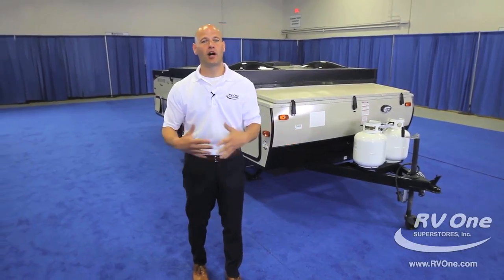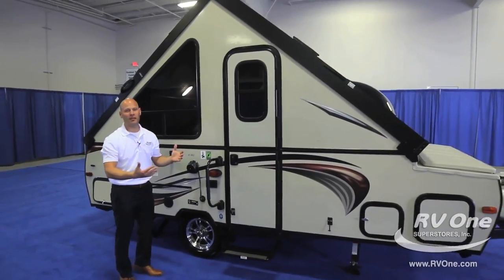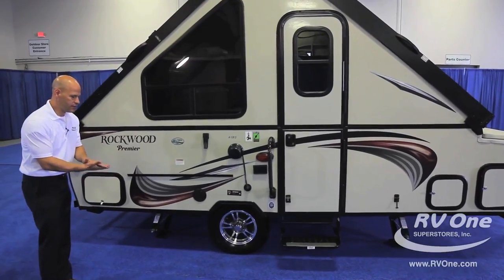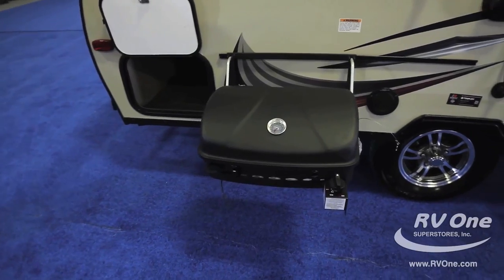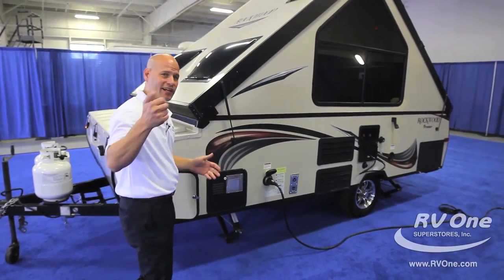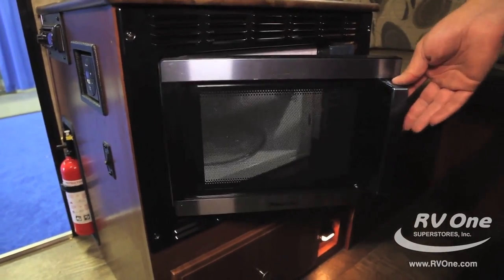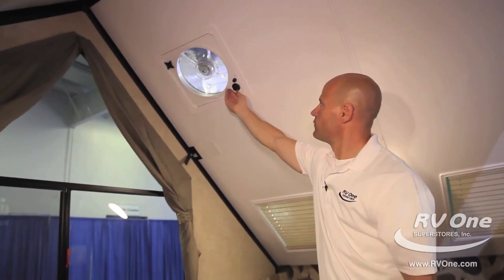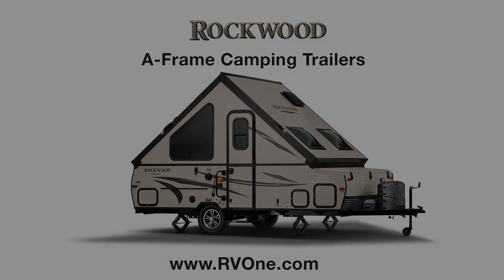Rockwood A-Frame Camping Trailers